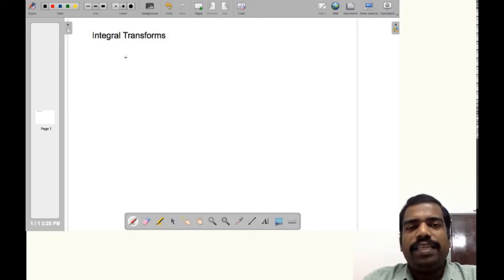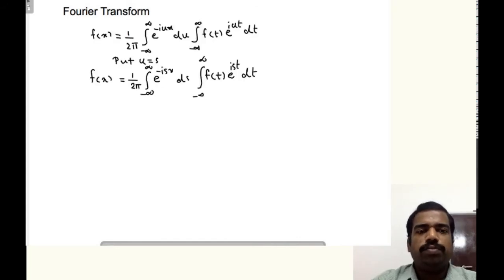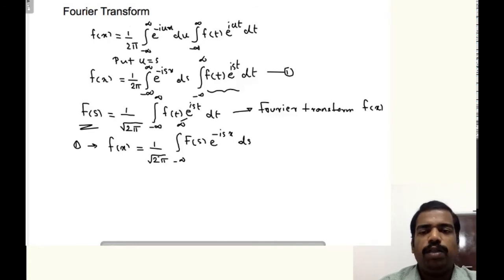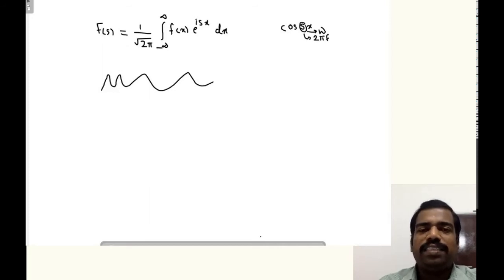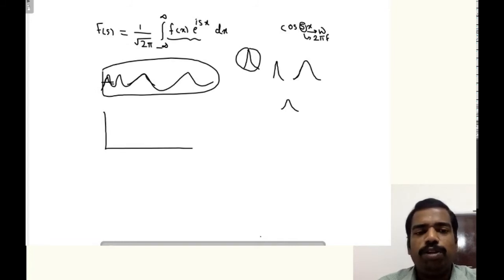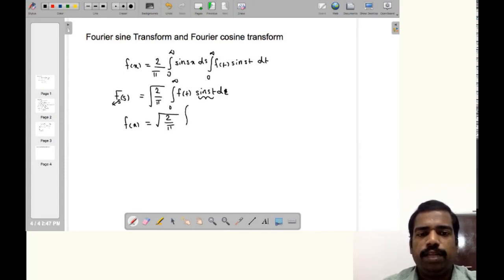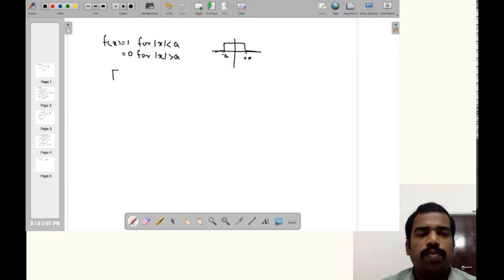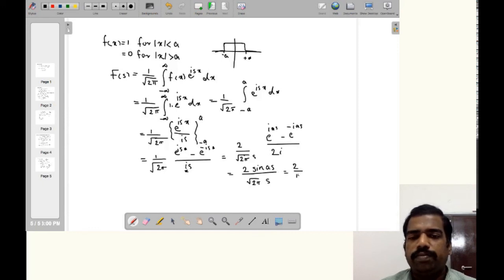Mathematical Physics: Part 8:Fourier Transform